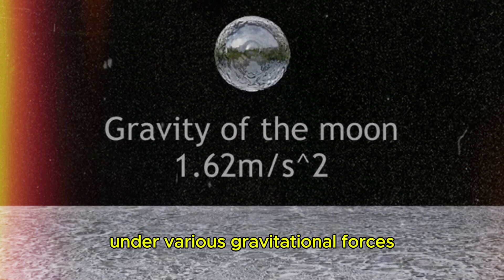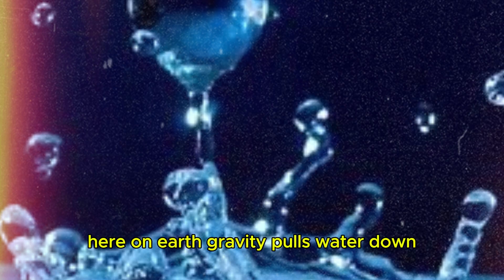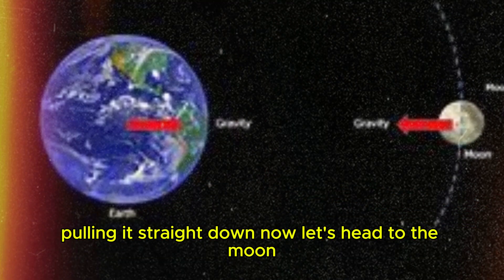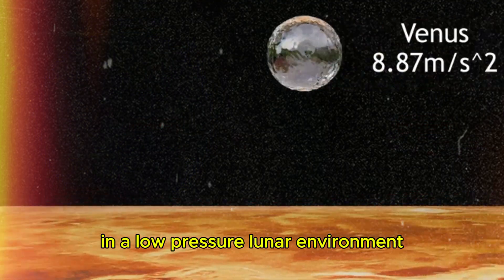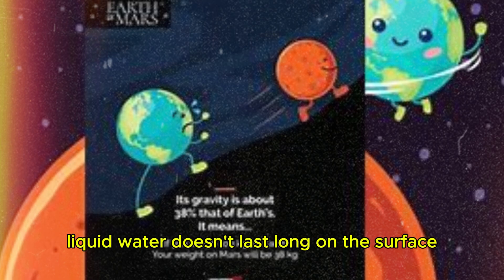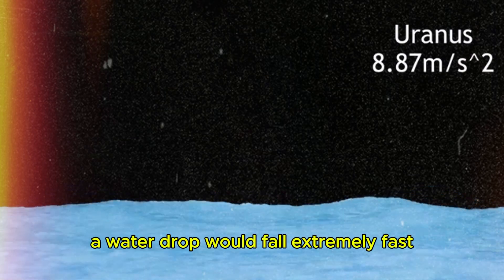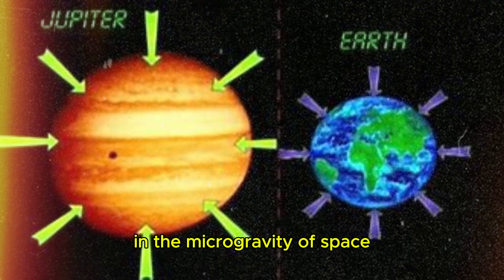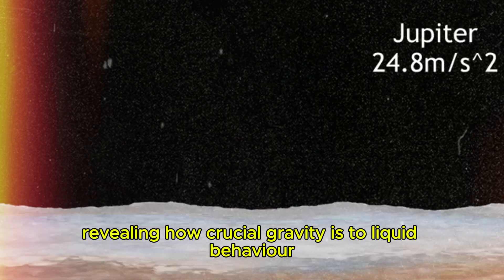What Happens to WATER DROPS in Different Gravity?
Explore the fascinating world of gravity and its effects on everyday objects! In this mind-blowing experiment, we're putting water drops to the test in different gravitational environments. From the weightlessness of zero gravity to the intense pull of high gravity, we're about to find out what happens to these tiny droplets of water. Get ready to have your mind blown by the surprising results! Whether you're a science enthusiast, a curious learner, or just someone who loves cool experiments, this video is sure to amaze and educate. So, sit back, relax, and let's dive into the incredible world of gravity and water droplets!